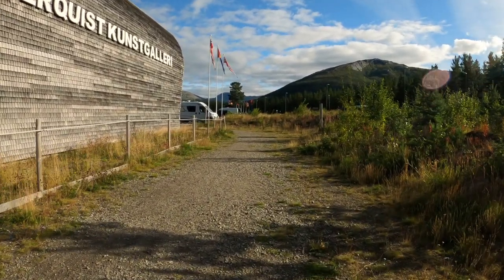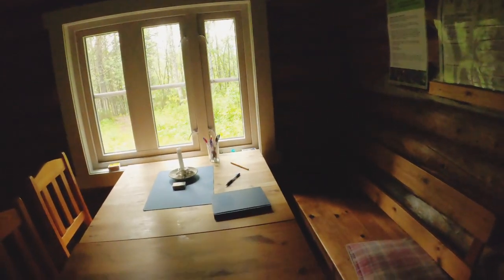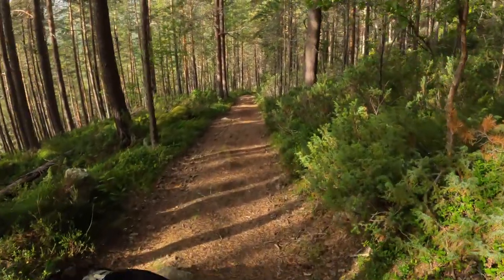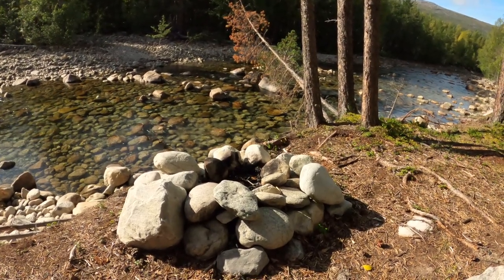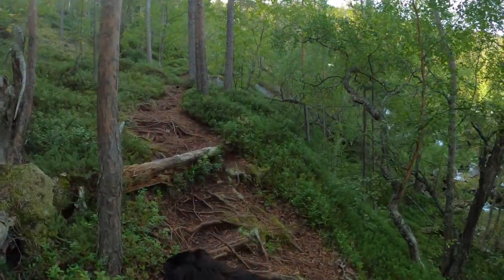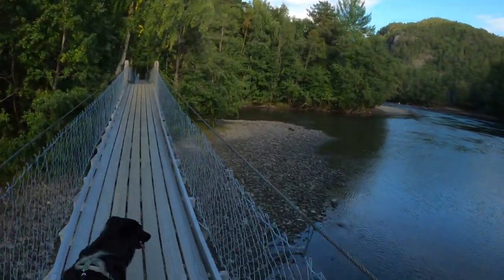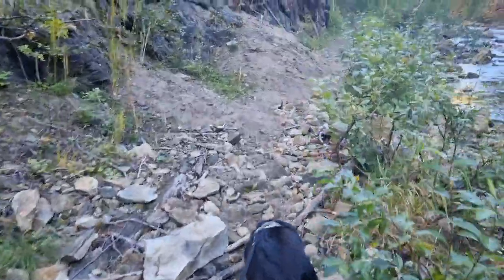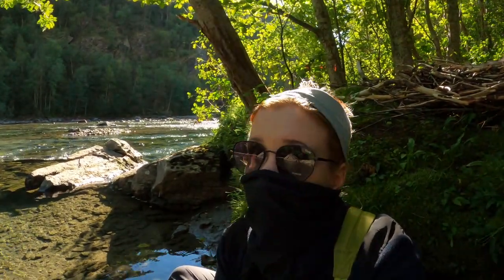I spent 3 days in a norwegian NATIONALPARK | Stunning nature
I spent 3 days in the Junkerdalen nationalpark.